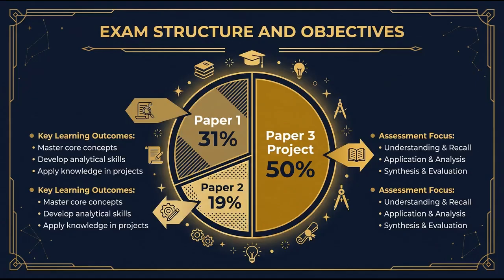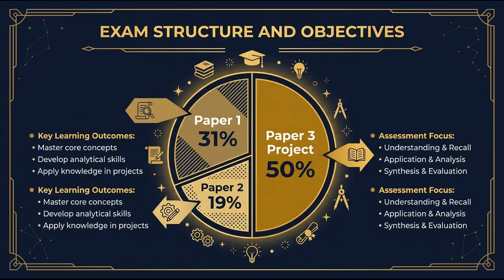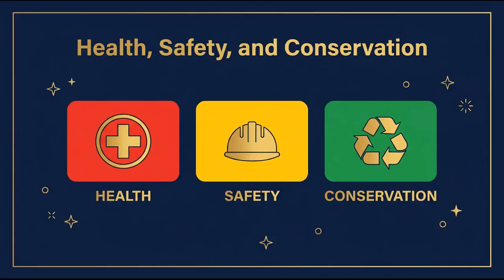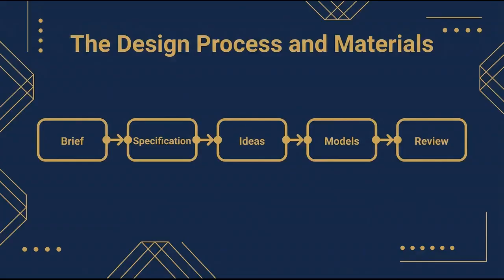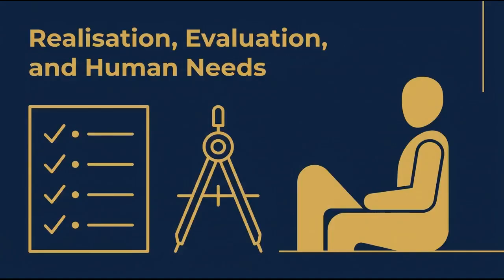NSSCO Design and Technology 6187 Fundamentals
Master the core concepts of the NSSCO Design and Technology 6187 syllabus, from exam structure to the complete design process. Learn essential principles of health and safety, material processing, realization, and aesthetic evaluation.

Chapters
0:00 1. Exam Structure and Objectives
1:30 2. Health, Safety, and Conservation
3:14 3. The Design Process and Materials
4:55 4. Realisation, Evaluation, and Human Needs